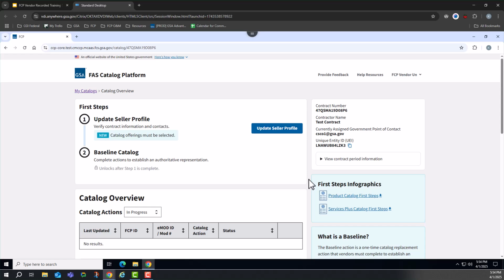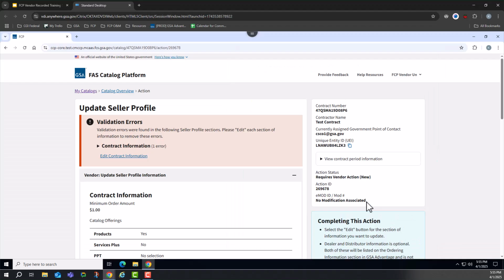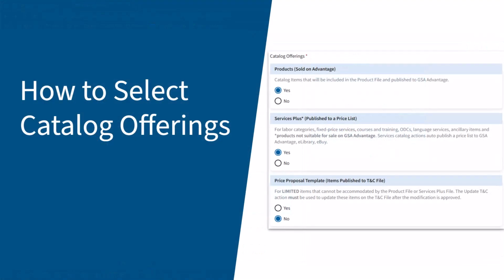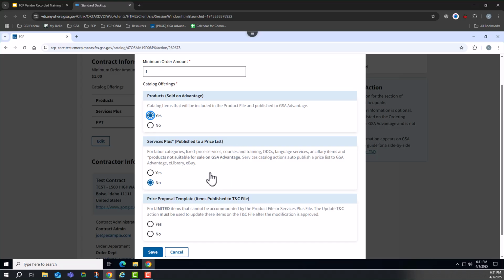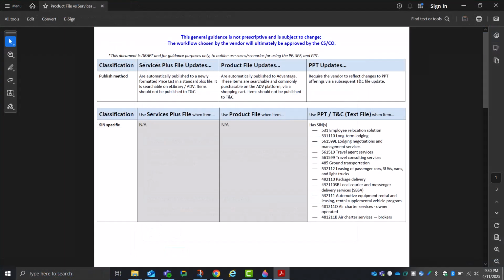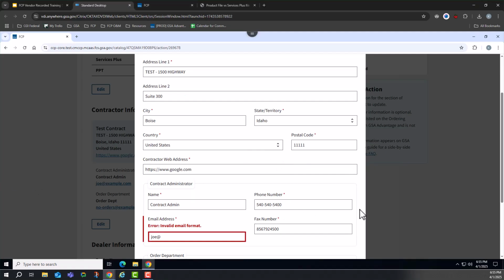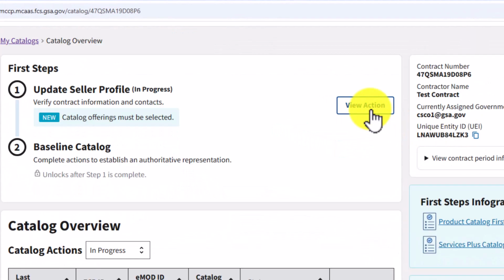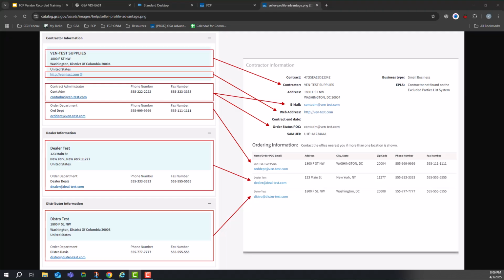FCP Catalog First Steps Process: First-Time Seller Profile Update Catalog Action MAS Vendor Training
GSA explains how to create and process the first-time Seller Profile Update catalog action in FCP.

Timestamps:
0:00 - Introduction
0:25 - How to Create the First-Time Seller Profile Update Catalog Action
1:47 - How to Select Catalog Offerings
3:24 - How to Review and Submit the Seller Profile Action
4:32 - How the Seller Profile Publishes to Advantage